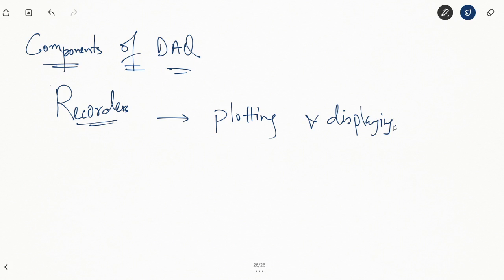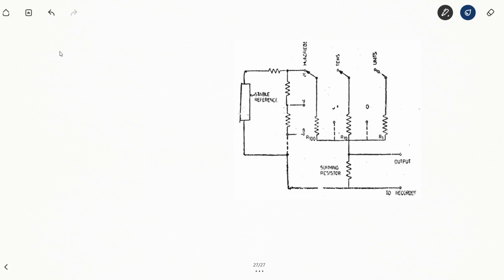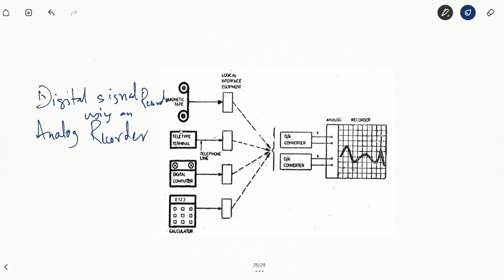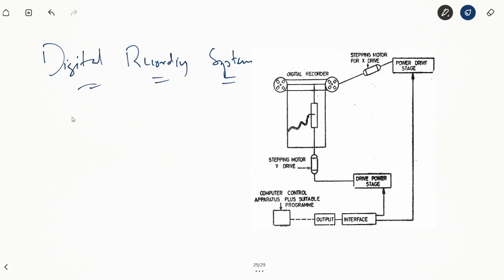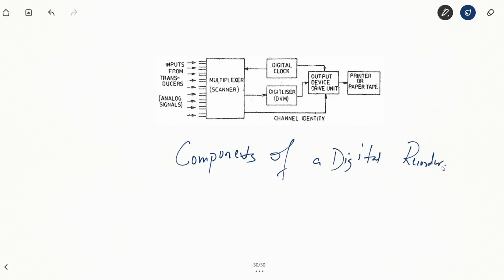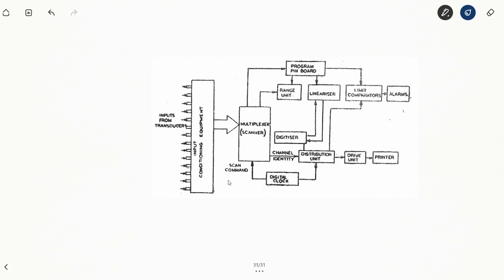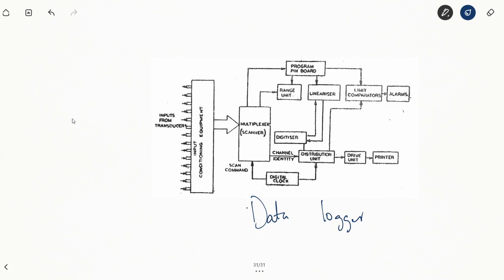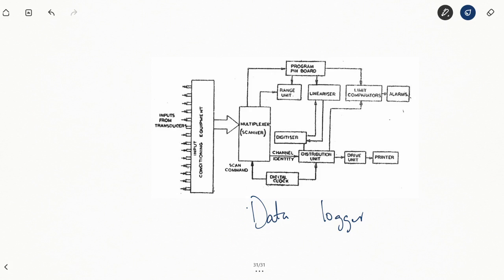EMI 28 Components of Recorders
Components of Recorders